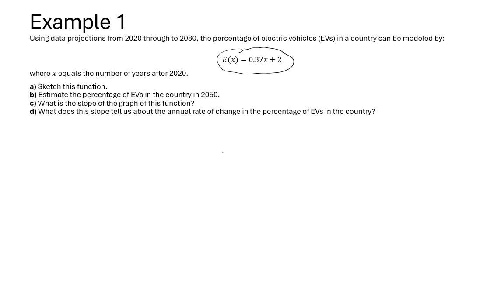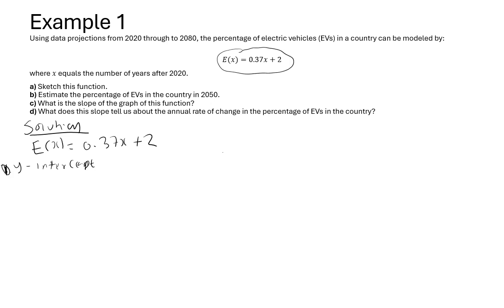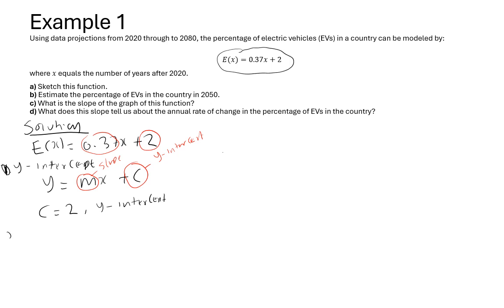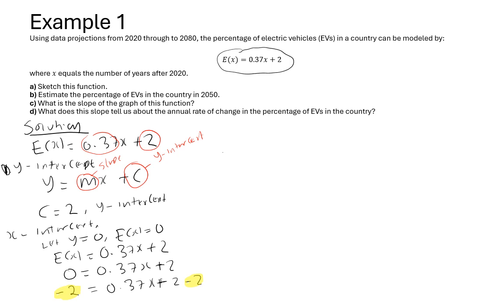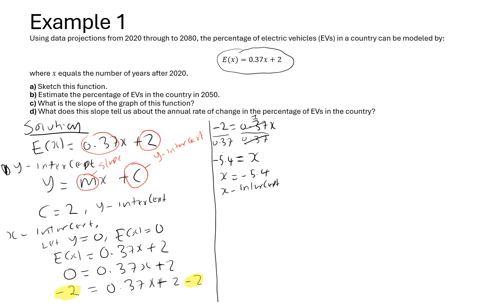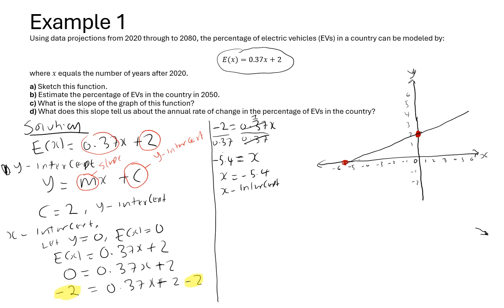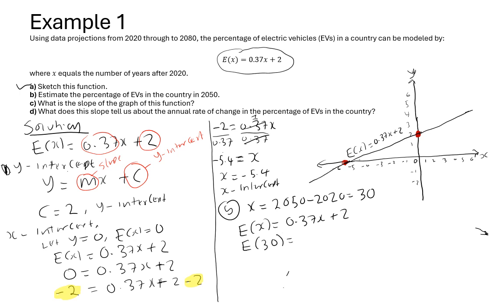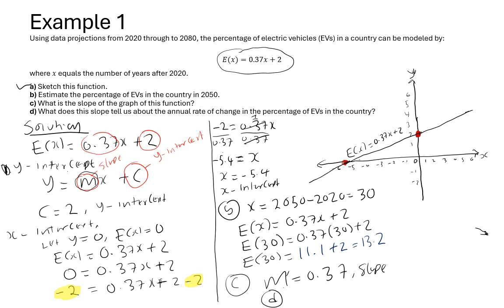Applications of Linear Graphs